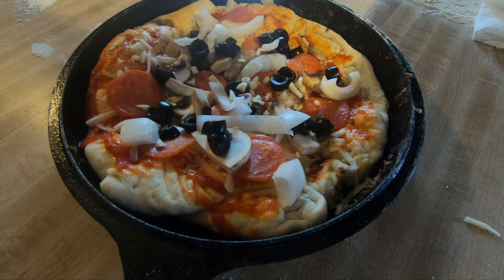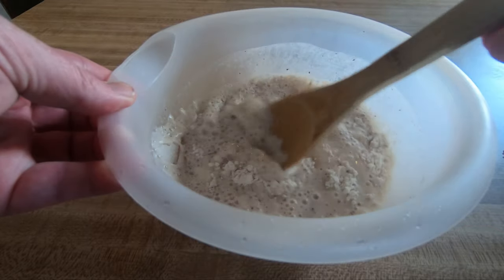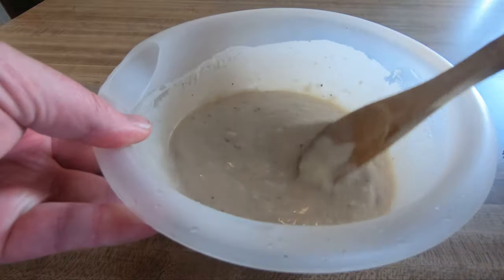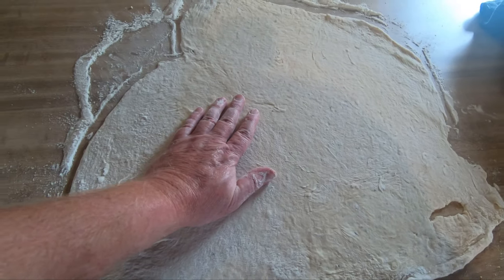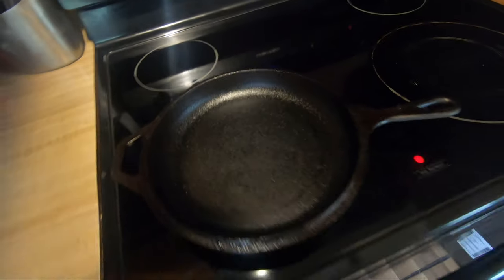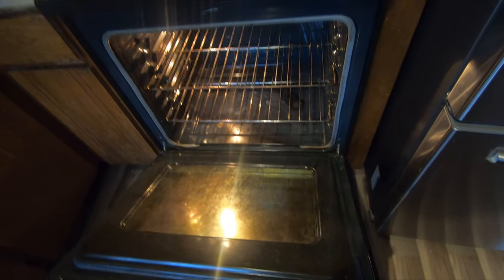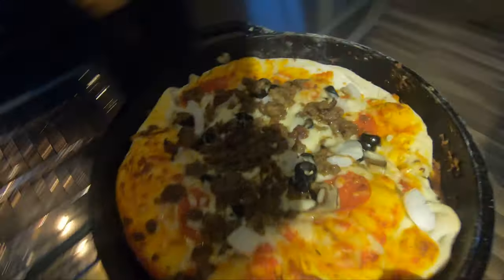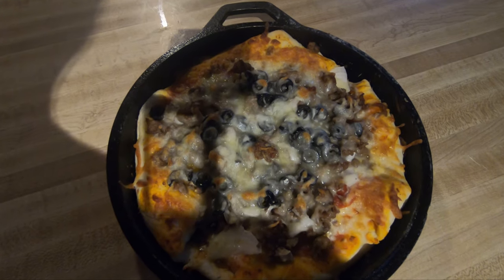How To Make Supreme Pizza Cooked In My Cast Iron Skillet - Homemade Pizza Dough From Scratch Recipe!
I make pizza dough from scratch and add all of my favorite toppings.  This is a great recipe whether you are using a cast iron skillet, or a regular pizza pan.

I prefer it in my skillet and will show how I make it step by step.

To make the dough from scratch these are the ingredients you will need:

2 to 2 1/2 cups Flour
2 1/4 packet instant yeast
3/4 teaspoon of salt (I prefer sea salt)
1 1/2 tsp sugar
3/4 cup warm water
1/4 tsp garlic powder (optional)
1/3 tsp dried basil (optional)